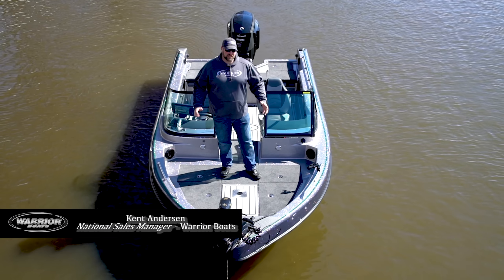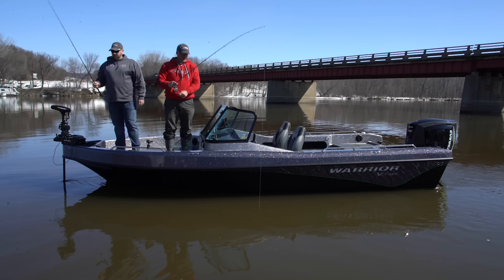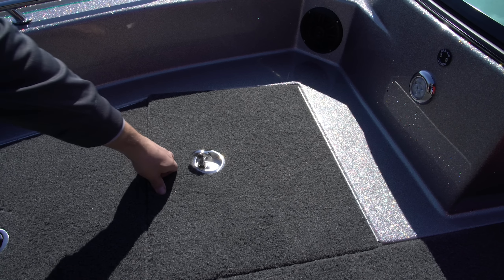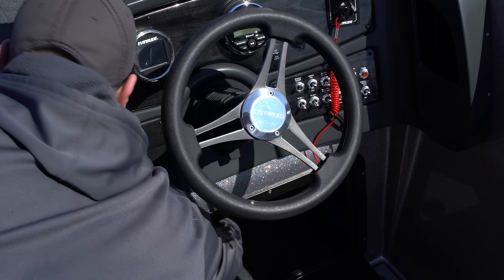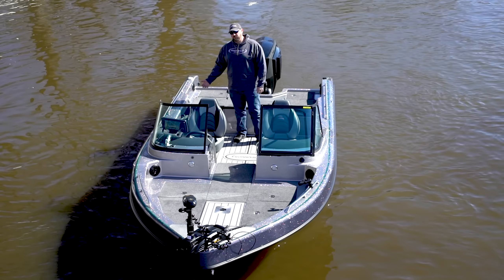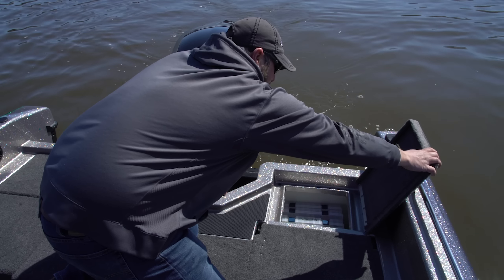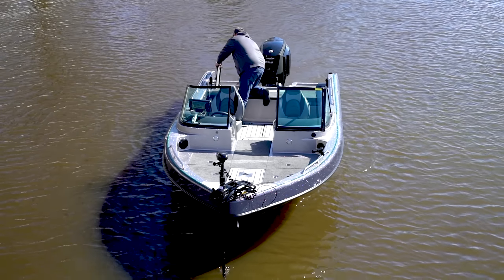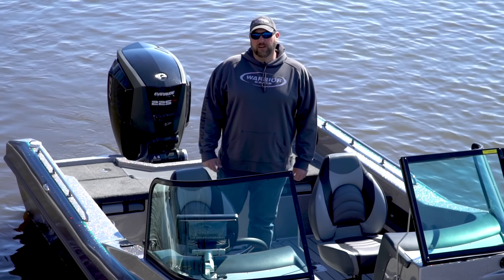Warrior V198 (Walkthrough)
Designed for the Ultimate on the Water Experience!

The thought put into the design and craftmanship of the V198 is evident immediately. It's perfect for the hardcore, multi-species angler as well as for the family looking to make lasting memories on the water. You can rest assured that the V198 will get you on the water and back to the dock safely, no matter what mother nature throws yours way.